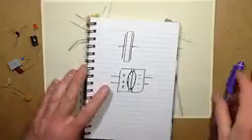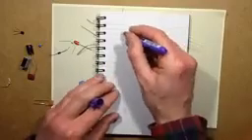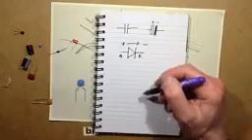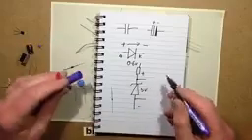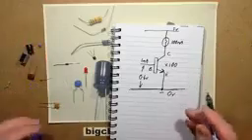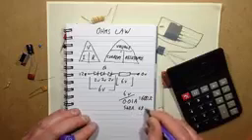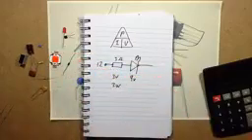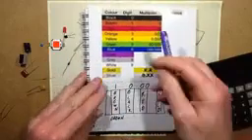20 July 2023